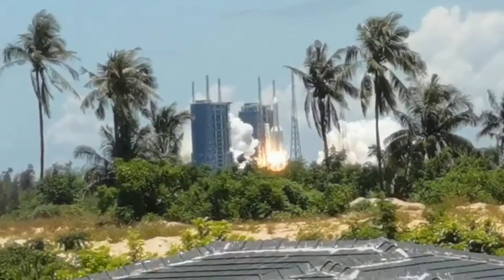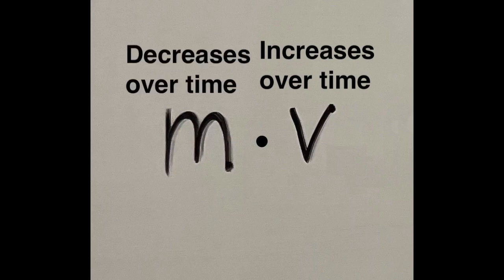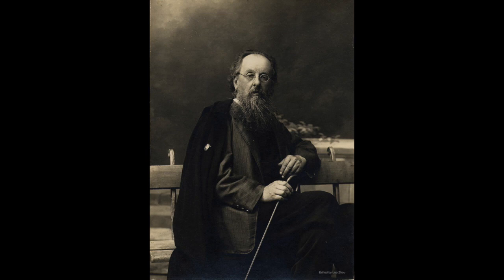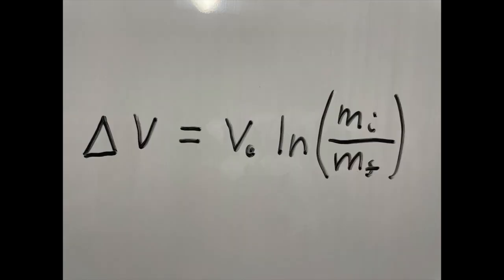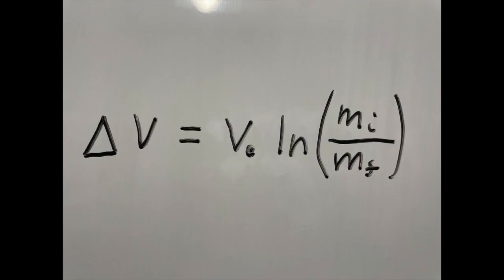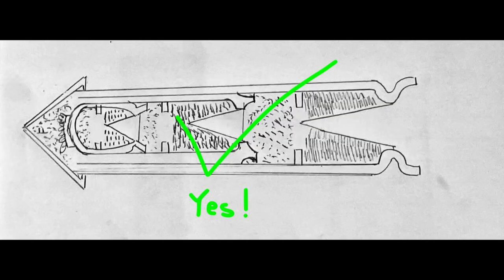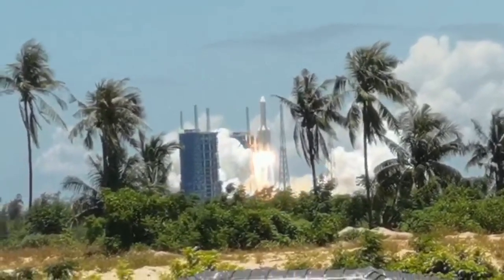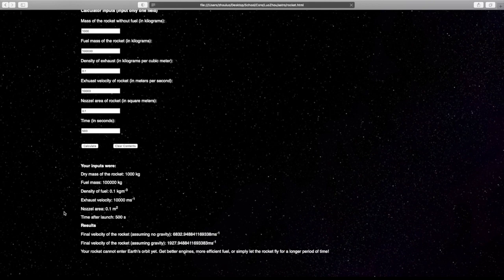Laws of Astrophysics: The Rocket Equation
This video is part of a series of videos explaining various laws and mathematical equations in astrophysics, each of which corresponds to an online calculator made as a student's project.

Link to calculator (for BCIS students only): physics.bcis.cn/index.html